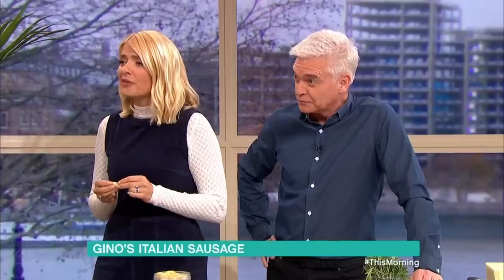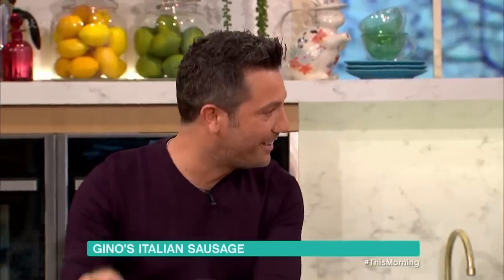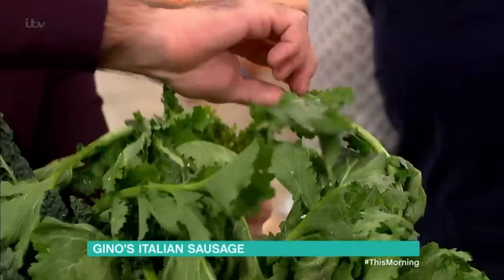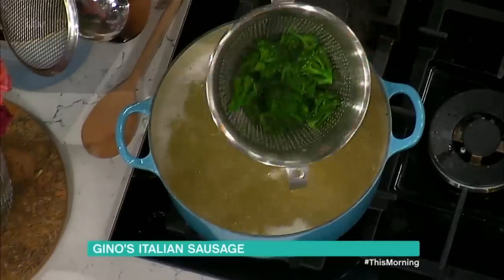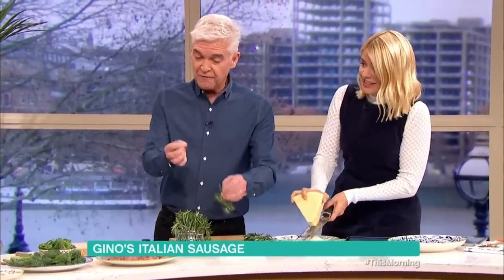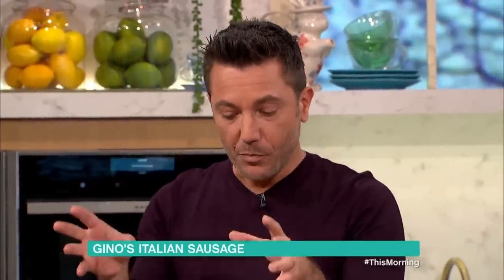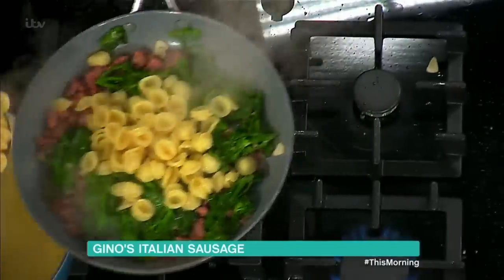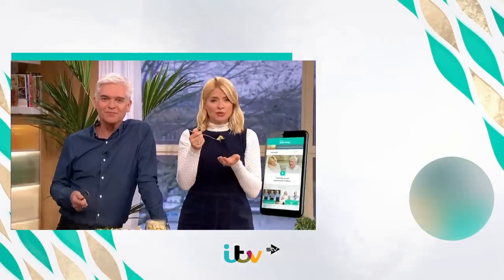Gino's Italian Sausage | This Morning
Gino is adamant that Italian sausage is the best, so he's using it to whip up one of his favourite dishes. It’s quick and easy, perfect for a Monday night meal.